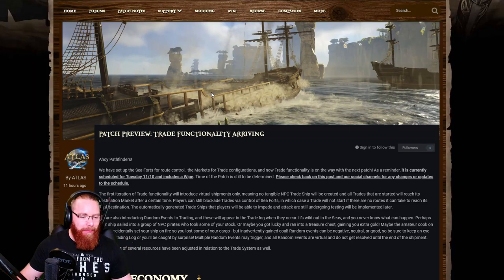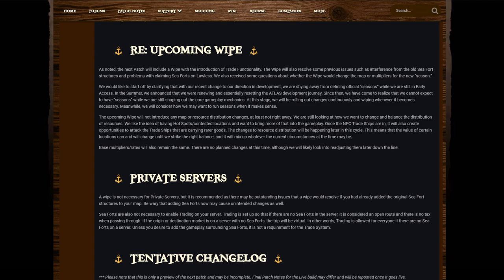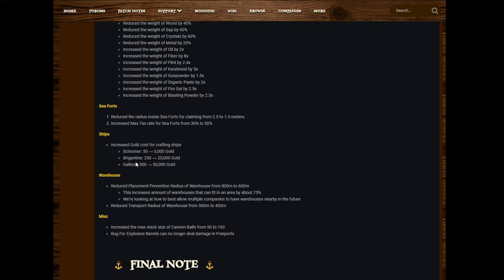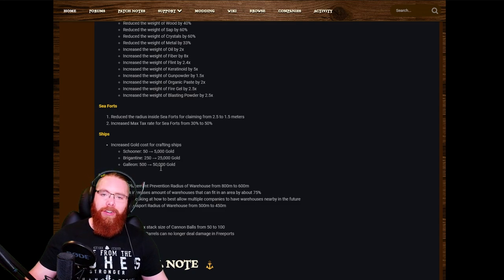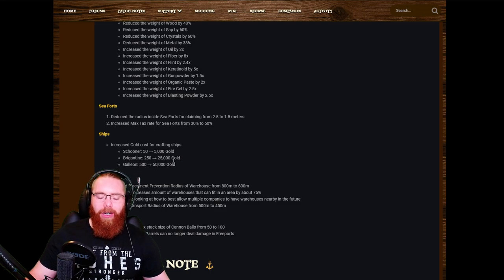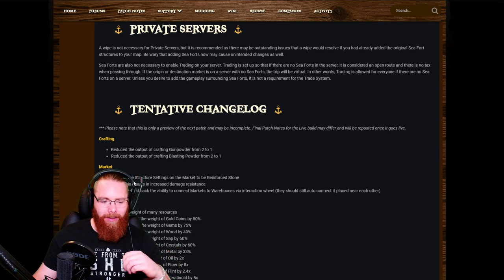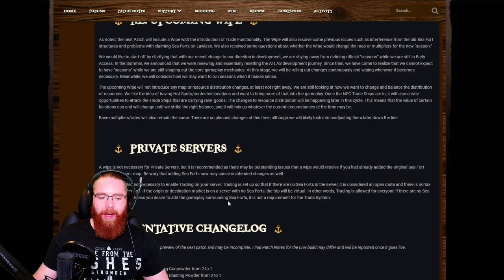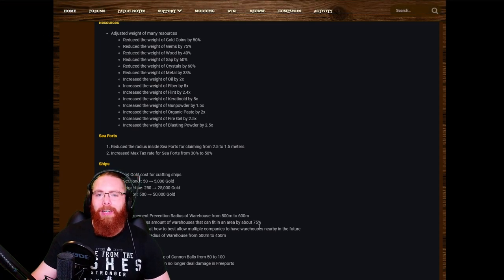ATLAS News 2020 | Ships Just Got Expensive! | Patch Preview | Wipe & Trade | Patch Notes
Taking a look through the latest atlas game news in the recent community post ATLAS Patch Preview and latest atlas patch notes.
Ships just became very expensive and it has not gone down well with the community.

Chapters

Start - 00:00
Patch Notes - 00:36
My Thoughts - 08:00